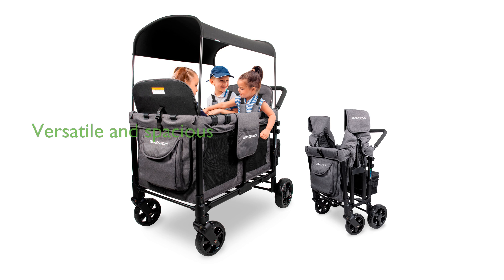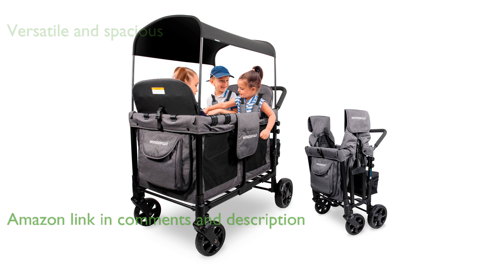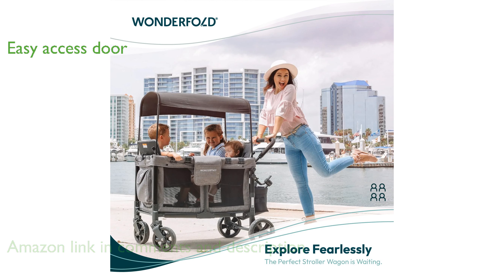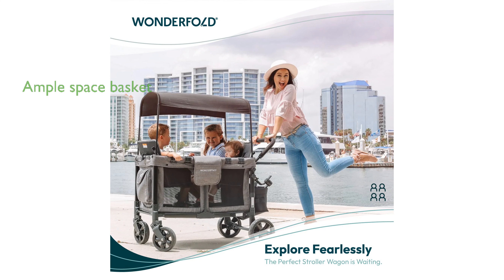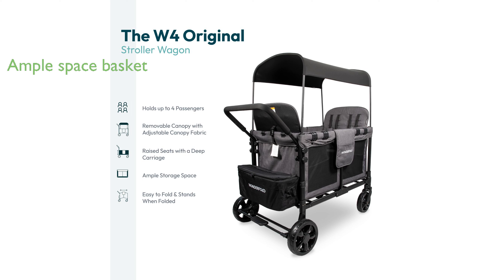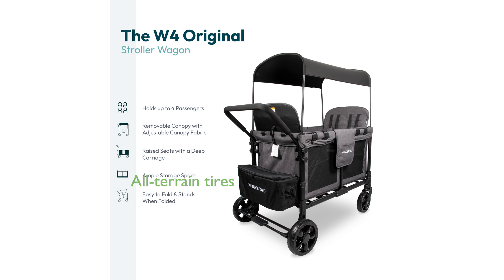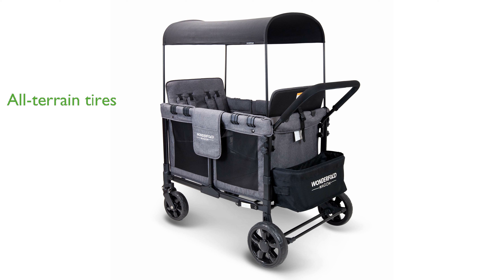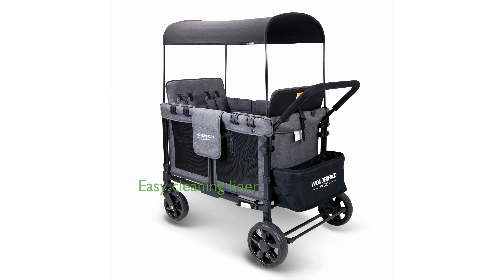REVIEW (2024): W4 Stroller Wagon (4 Seater). ESSENTIAL details.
The WONDERFOLD W4 Stroller Wagon is a versatile and spacious solution for families, accommodating up to four children with its removable seats and five-point harnesses.

This stroller wagon features a convenient front zipper door, allowing easy access for children and simplifying the process of loading and unloading.

With its deep carriage basket, the W4 Stroller Wagon provides ample space and comfort, making it an excellent choice for trips to the beach or as a utility cart.

The removable and adjustable sun canopy offers UV protection, ensuring that kids are shaded and comfortable even on sunny days.

Designed with heavy-duty tires, this all-terrain wagon is perfect for navigating through various surfaces, from soft sand to rough terrain.

Cleaning the stroller is hassle-free, thanks to the removable fabric liner which can be easily washed, maintaining hygiene and tidiness.